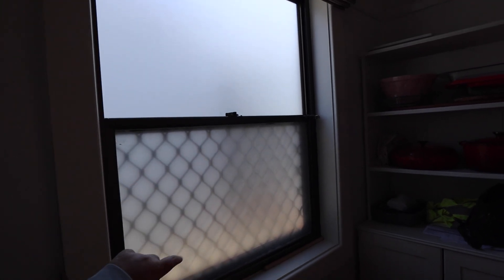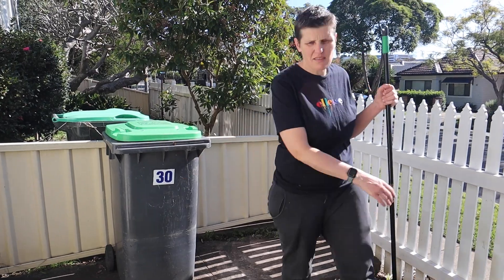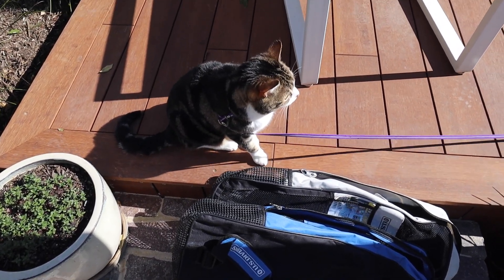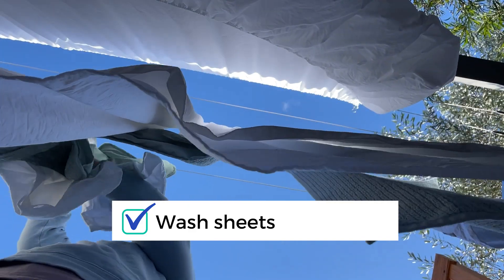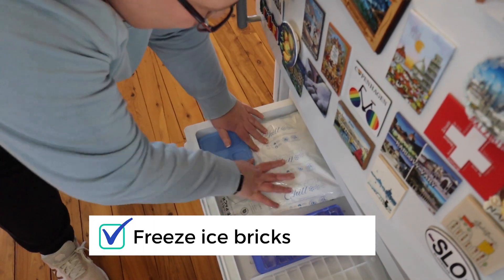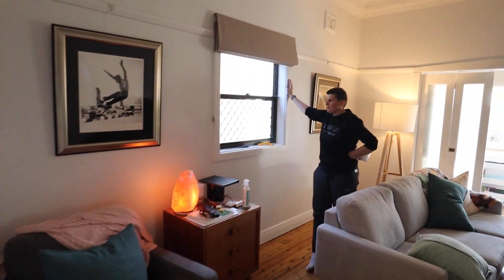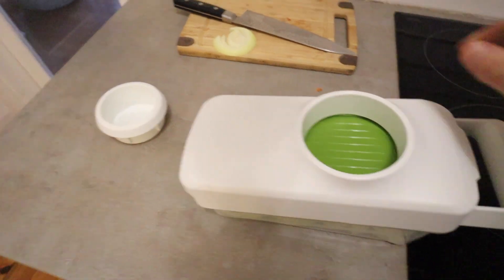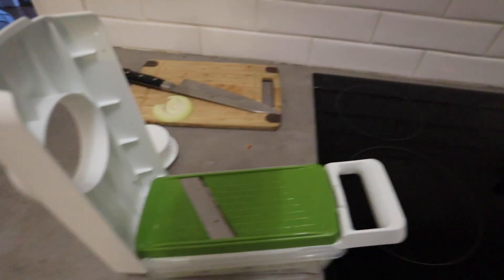Tackling all the tasks on our to do list before our holidays || vlog Saturday 9th July 2022